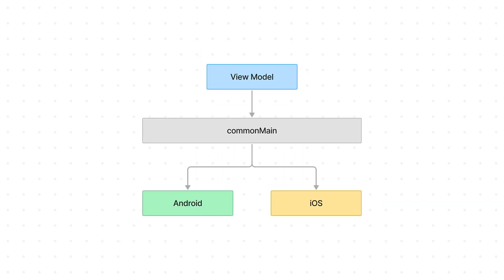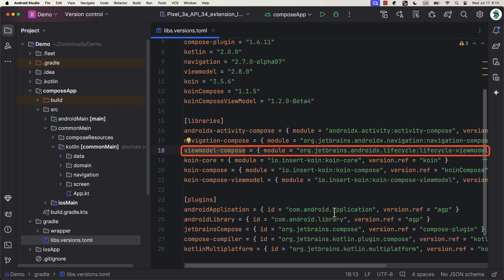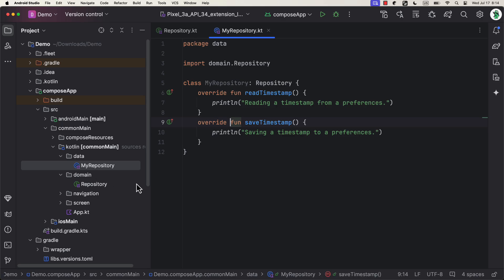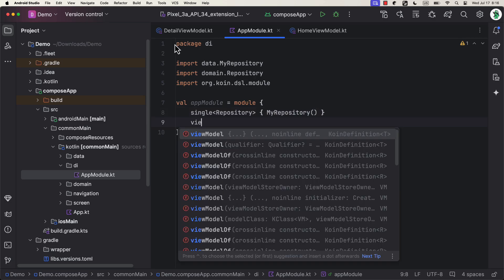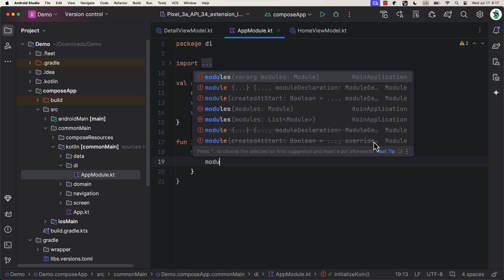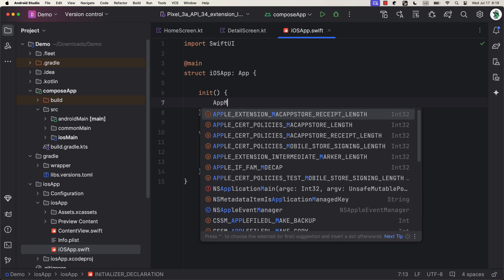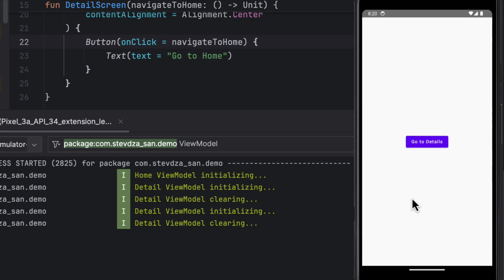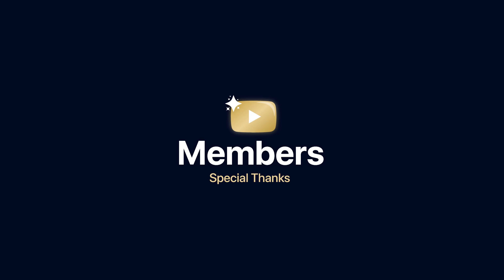ViewModel + Koin in a commonMain - Compose Multiplatform